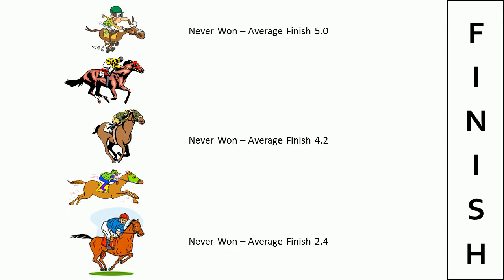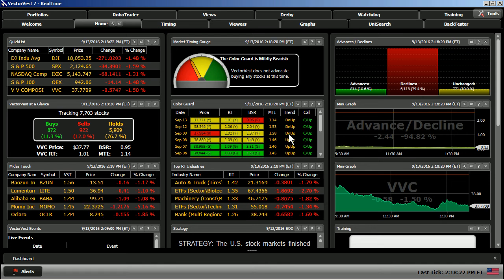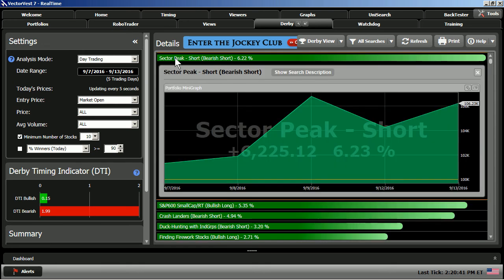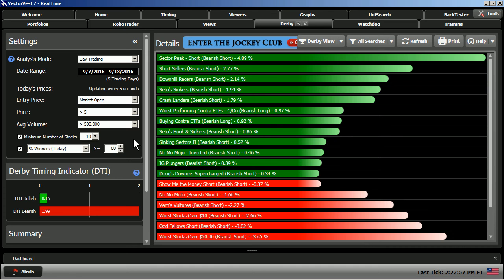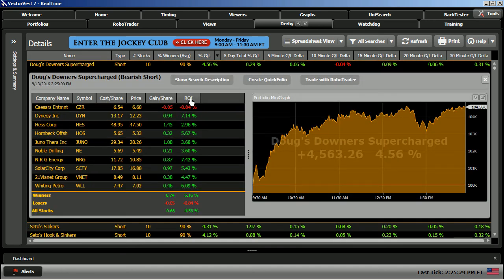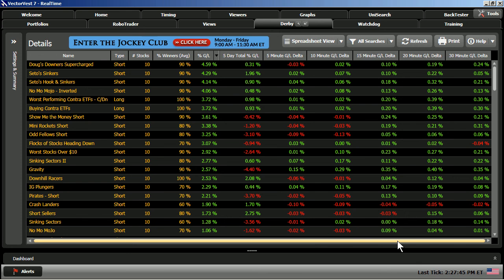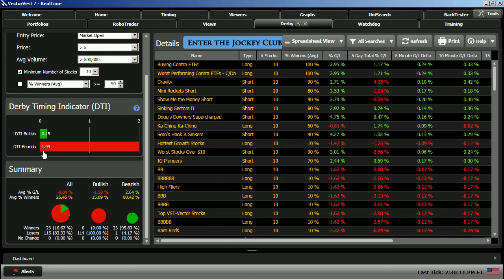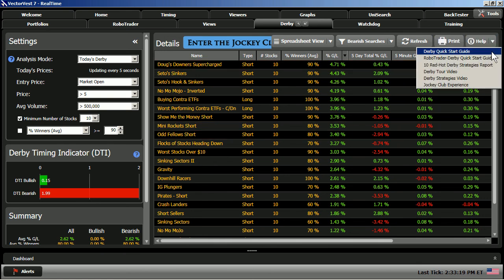VectorVest RealTime Derby Tour